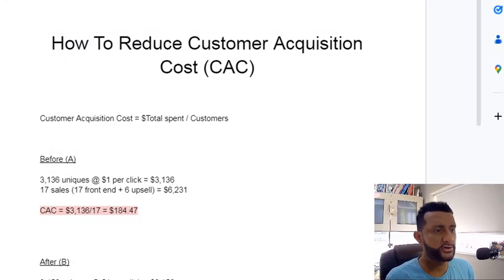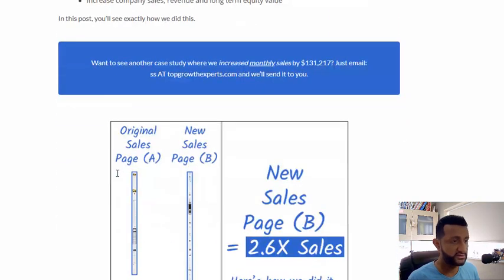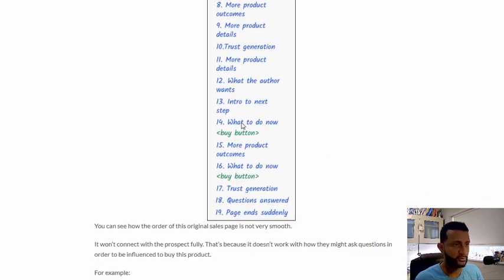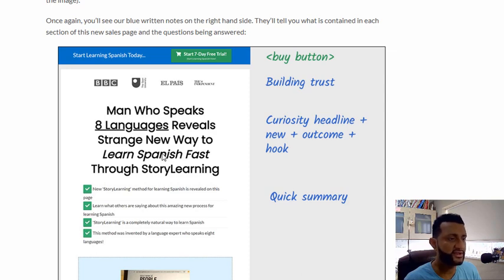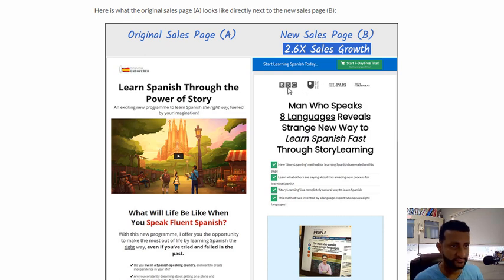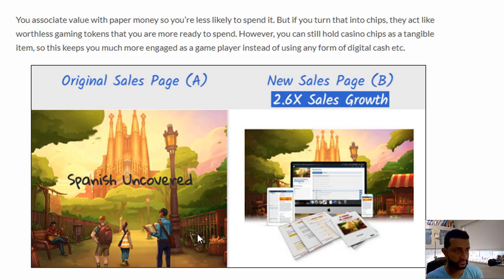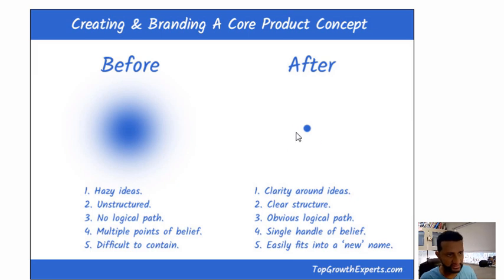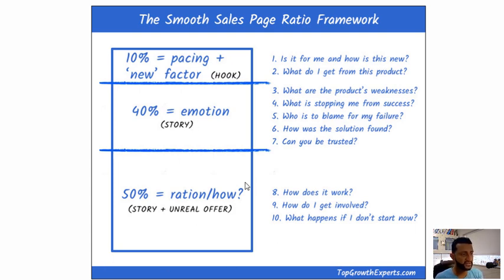How To Reduce Customer Aquisition Costs (CAC) - Part 3/3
In this video I talk more about how we lowered customer acquisition cost (CAC) from $184 to $71. That is a 61% saving.

It wasn't luck, but a sequence of strategic moves that were carefully thought of and implemented on.

This video contains live examples of the on page changes we made and why. You get to see all examples explained on the screen.

Timestamps:

00:00 - Intro + sun/blind issues - doh!
00:56 - FREE GIFT!
01:16 - Last week overview
02:05 - New sales on a chart
02:45 - What this means for you
03:38 - Original vs New sales page length
04:10 - Problem number 1 - me me me!
04:47 - The before sales page (A)
05:32 - The old sales framework is disconnected
06:22 - Sales strategy is needed
06:45 - Old vs new page hook development
07:54 - New headline to draw the reader in
08:45 - New sales page sections = 10% new, 40% emotional, 50% logical
10:30 - Old tame page opening vs new powerful page opening
11:06 - Old vs new page overview
12:00 - New page switches to the logical sale
12:13 - Old page ends already + new page continues to sell
12:53 - 7 day free trial to test the product first
13:59 - Turning a concept into a tangible visual image to add value
15:08 - Turning a vague method into a solid brand and product
17:09 - SS Framework (Free Gift 1)
18:22 - Another FREE GIFT!